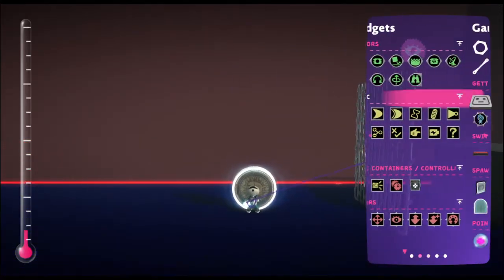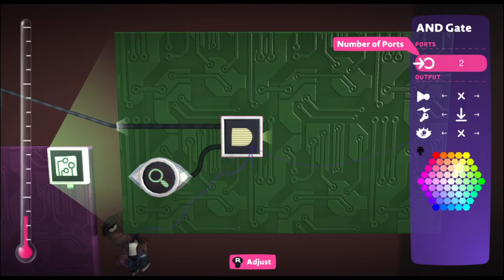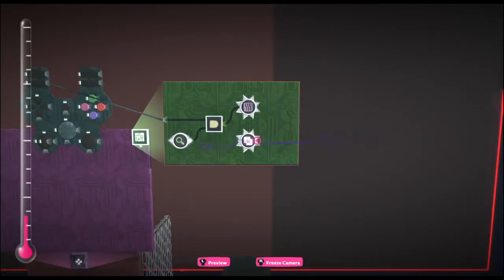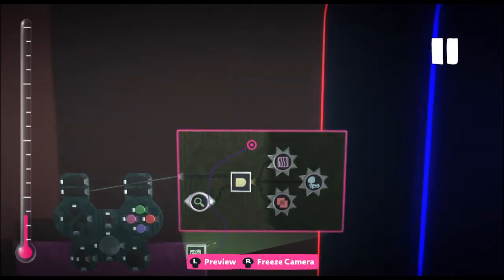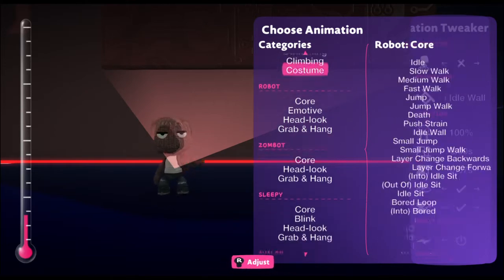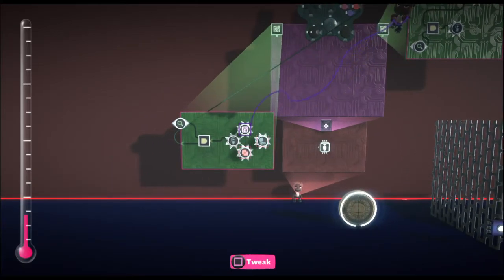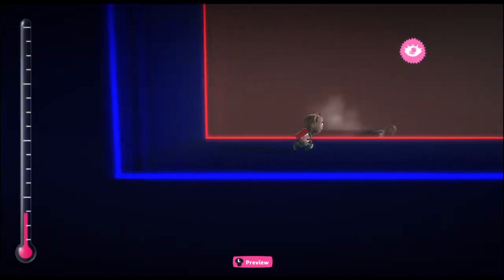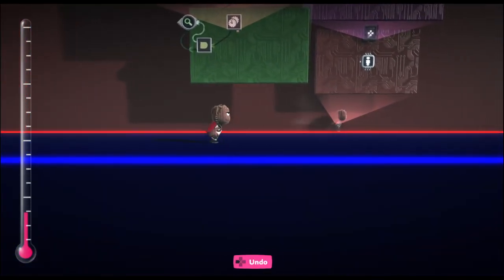LittleBigPlanet™3 tutorials- Sack-Ghost logic